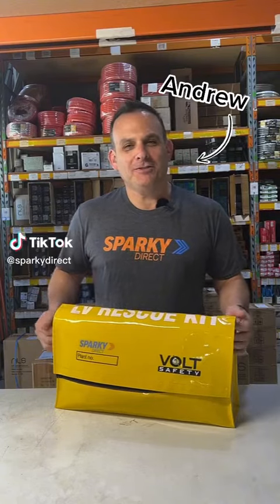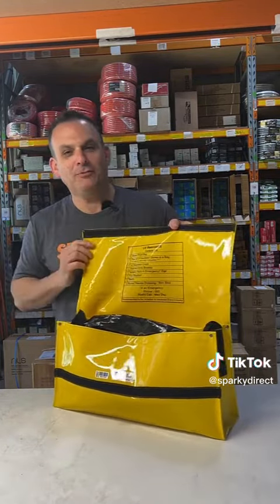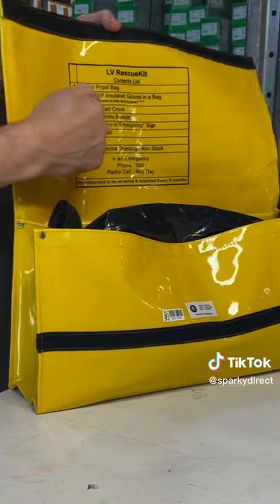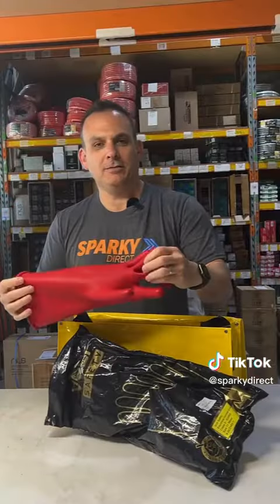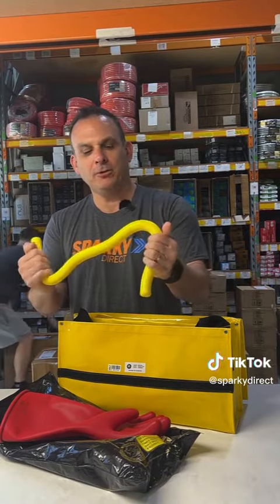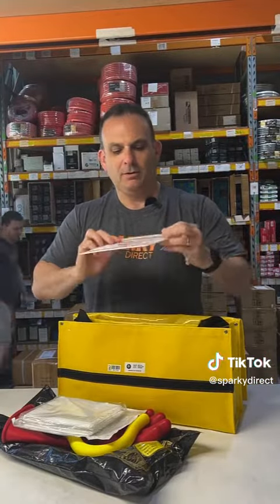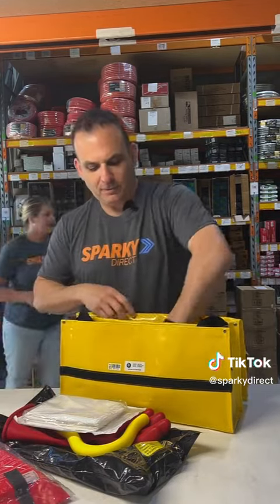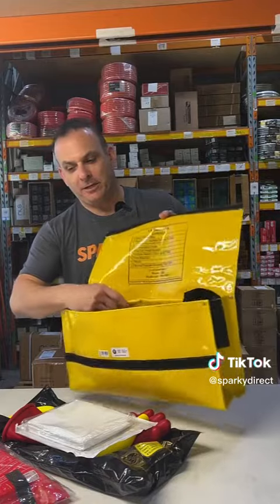Try not to work live but if you do, have one of these LVR kits ready!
The LV Rescue Kit is an essential part of any Electricians kit if working near or on live equipment. The kit comes with all the essentials and is complete with a heavy-duty waterproof bag, which can be used as a water bucket.